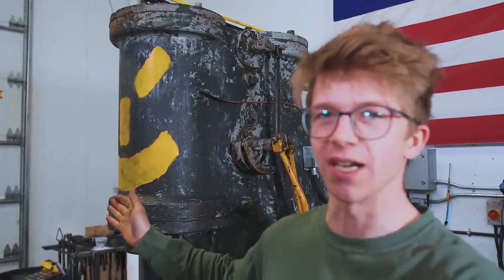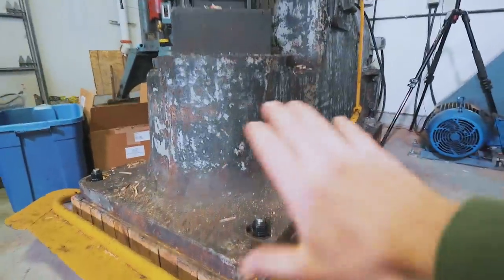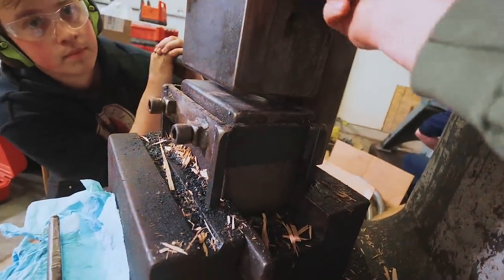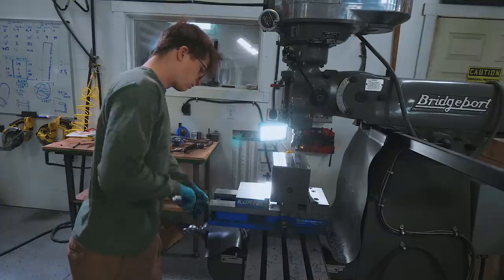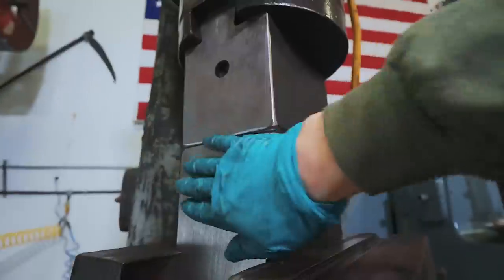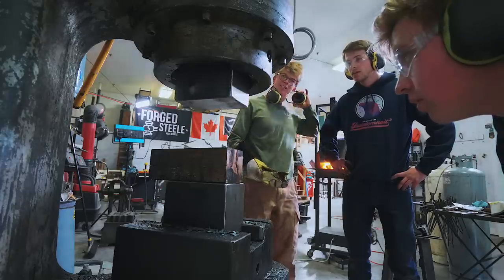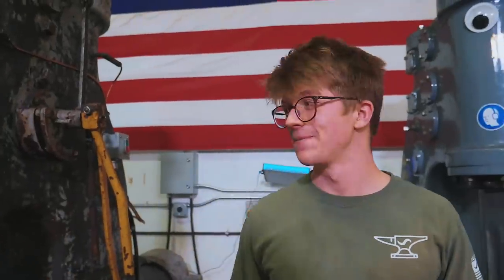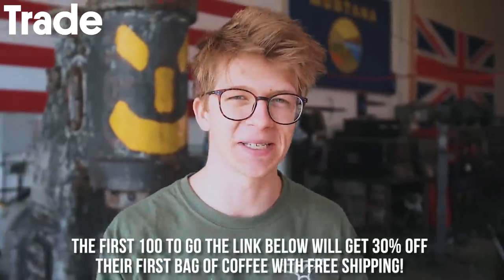FIXING THE 300LBS POWER HAMMER!!! Part 3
Instagrams:
Alec: @alecsteele
Will: @will_stelter

SD CARD